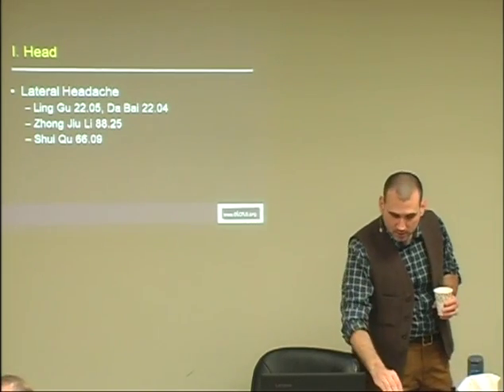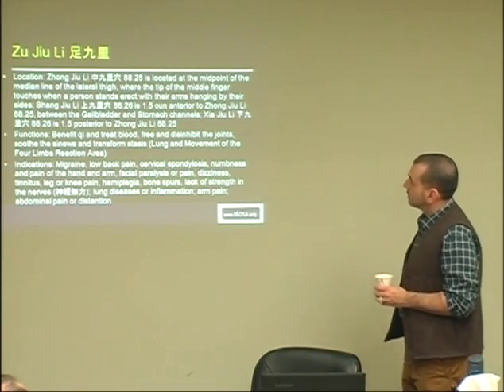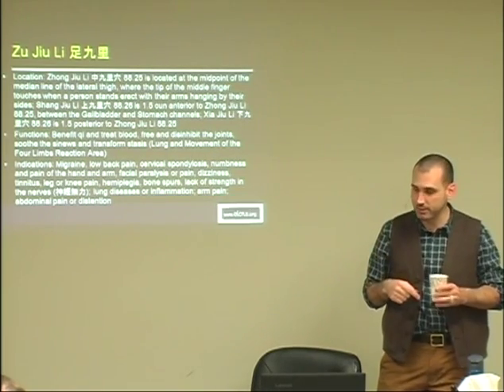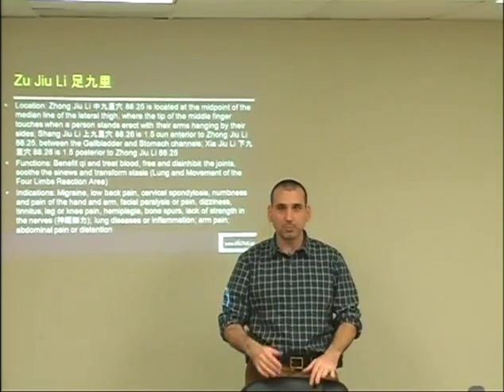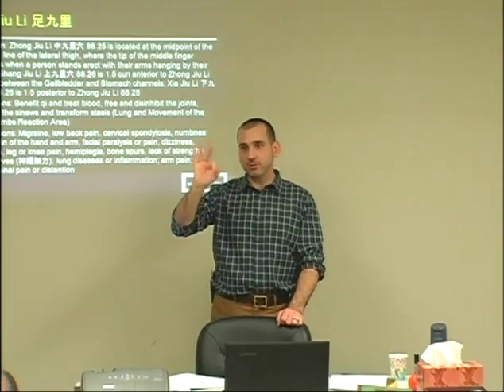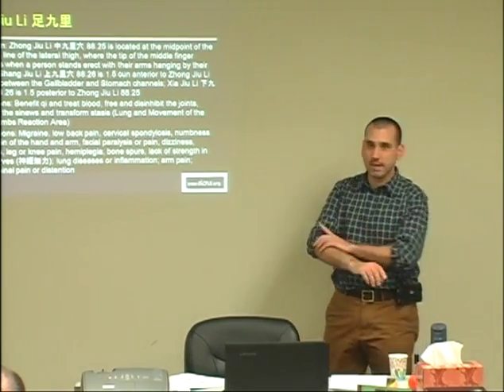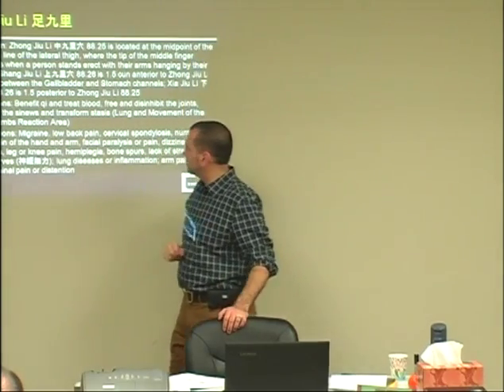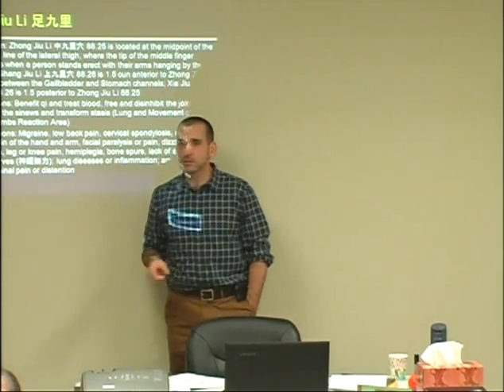Treating Lateral Headache with Tung Points -- Online Acupuncture PDA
Preview of "Fast Pain Relief with Tung's Acupuncture and Chinese Herbs" - 8 CEUs/PDAs/CPDs. to purchase this course. For more classes by Dr. Henry McCann,

Tung points for lateral headache or migraines. What is Dao Ma?

Obtain your acupuncture CEUs easily with live webinars and distance learning on-demand courses. eLotus brings continuing education into the future with convenient online classes on acupuncture, Chinese herbal medicine, and more. Year  after year, we strive to spread the invaluable knowledge of elite practitioners to the TCM community, so that we can make a difference in your practice and in the field of Chinese Medicine.

for more FREE classes by this speaker.

Explore the CORE section of our website. It’s a TCM learning resource center filled with essential  materials like Master Tung points to help you build a strong practice. This website is dedicated to healers like you, so that you have all the necessary tools at hand to be the best practitioner for your patients.

Become a Gold Pass Member and enjoy 24/7 access to over 3000 hours of CEU Acup and TCM courses online.